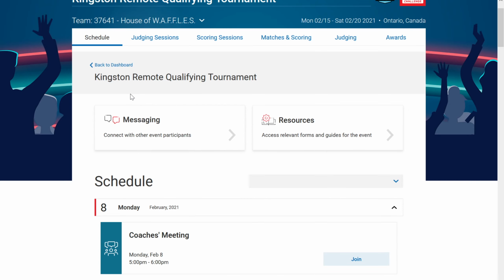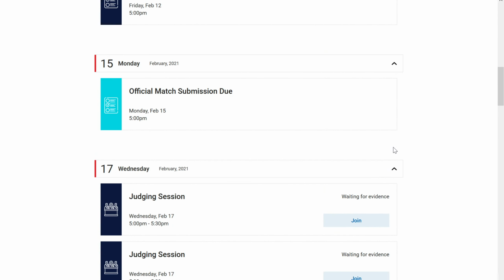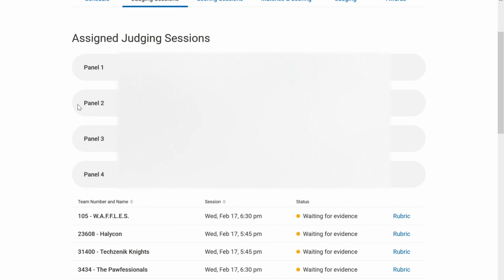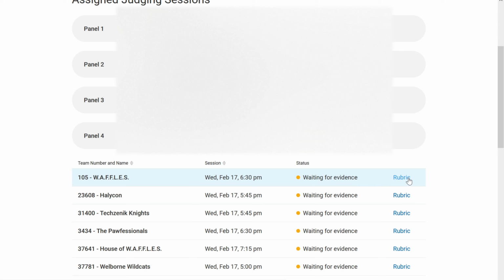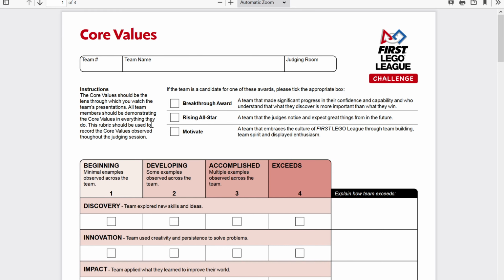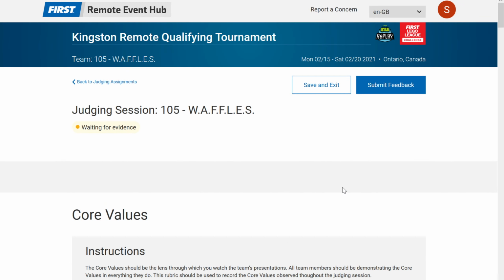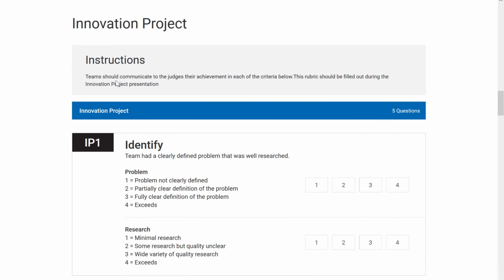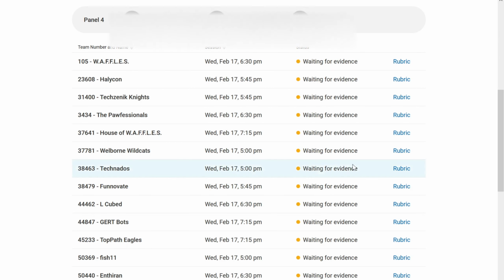FIRST Remote Event Hub for Judges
Learn how to use the Remote Event Hub as a judge to complete team rubrics and give feedback.